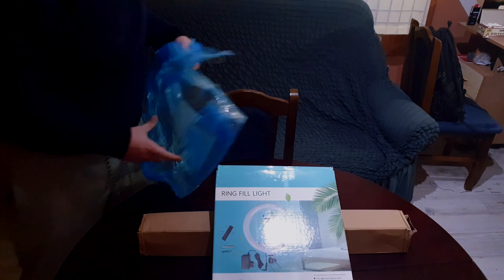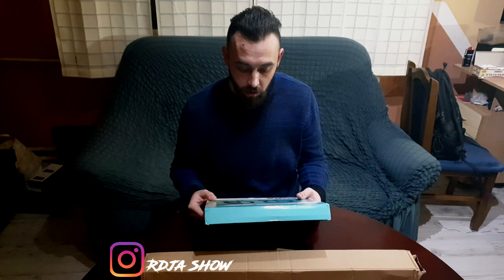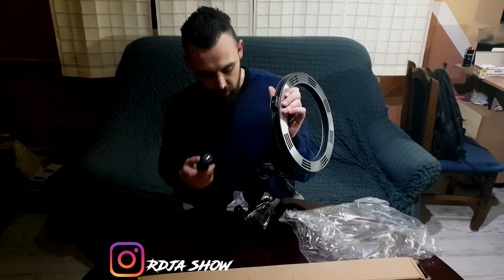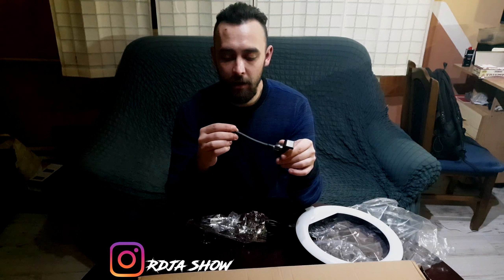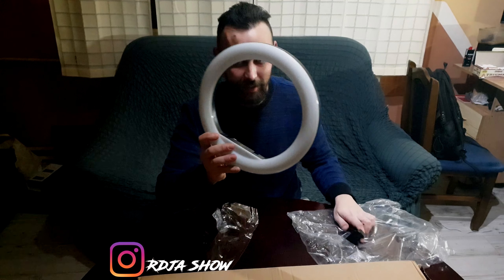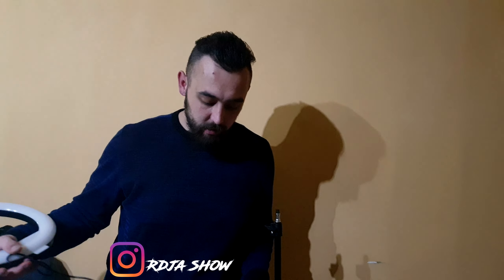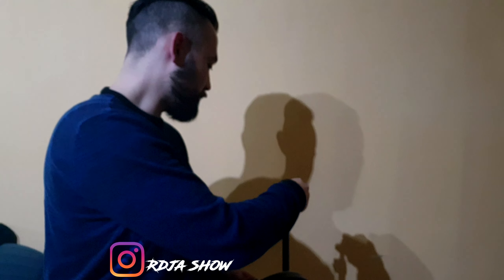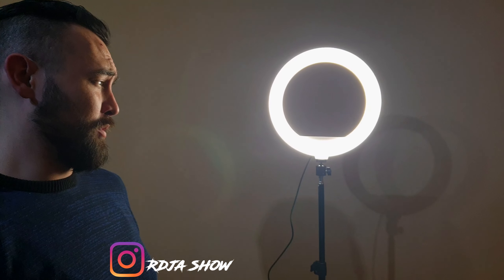LED RING OSVETLJENJE UTISCI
Hvala za svu podrsku koju pruzate mom kanalu
Hvala sto ste gledali klip =D Serujte,lajkujte,komentarisite =)
SPECIFIKACIJE RACUNARA:
-Procesor i7 7800x 6core 12 thread
-RAM Balistix 16gb ddr4
-Ploca MSI Raider x299
-Graficka ZOTAC AMP EXTREME GTX 980ti
-SSD samsung 860 EVO
-Slusalice Skullcandy Crusher Wireless
-Mis Razer Basilisk
-Tastatura Razer ornata chroma
-Kuciste Aerocool DS 230
-Napajanje EVGA SuperNOVA 650 P2, 80+ PLATINUM 650W